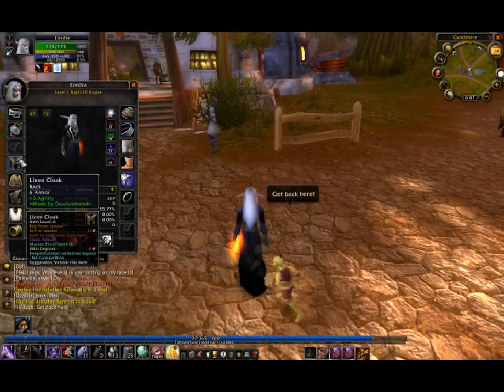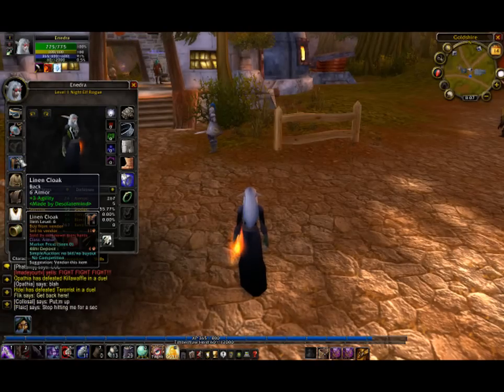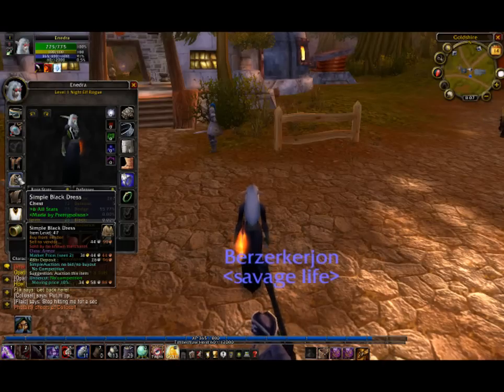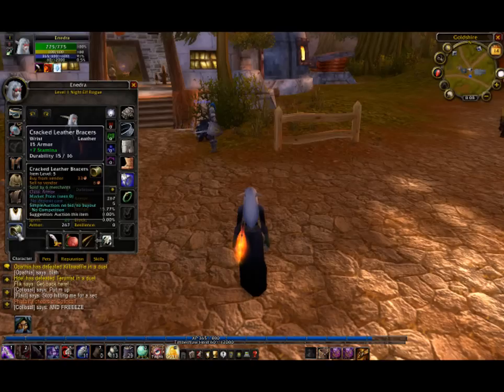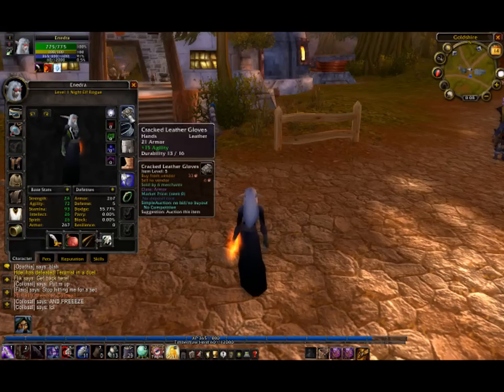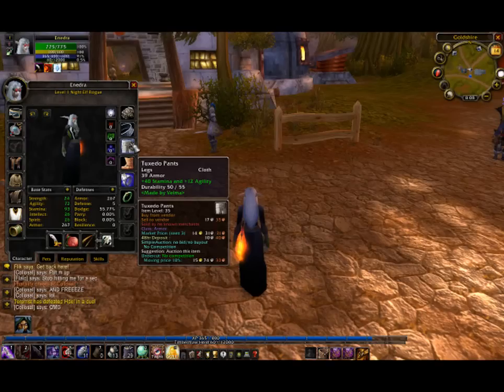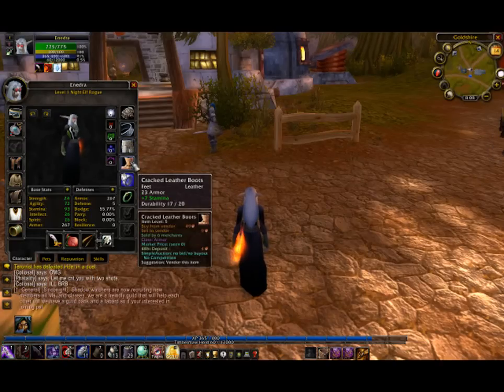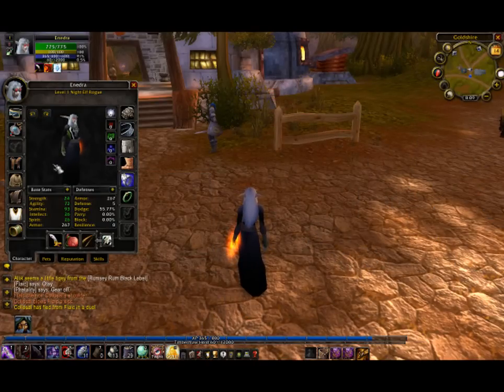Level 1 Twink- Basics (Back, Chest, Bracers, Hands, Belt, Pants, Boots)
Description:

The following are the items I used in the Tutorial...

Back: Linen Cloak, +3 Agility. Created with Tailoring

Chest: Simple Black Dress, +6 to all stats OR +150 Health. Created with Tailoring

Wrist: Cracked Leather Bracers, +9 stamina OR +9 agility. Vendor at Northshire (Level 1 starting area).

Hand: Cracked Leather Gloves, +15 agility OR +15 stamina. Vendor at Northshire (Level 1 starting area).

Belt: Cracked Leather Belt.  Vendor at Northshire (Level 1 starting area).

Pants: Tuxedo Pants, +40 stamina and +12 agility (Item made by Leatherworkers called Nethercleft Leg Armor.) NOTE: Must be Level 60 to attach item. [Send your pants to your 60+ character, use the leg armor to attach it, then send back to your twink].

Boots: Cracked Leather Boots, +7 stamina enchant OR +7 agility.

*This requires a BOATLOAD of money!

I know, my names FrostBeard, and my twinks a night elf...
                       -FròstBeard